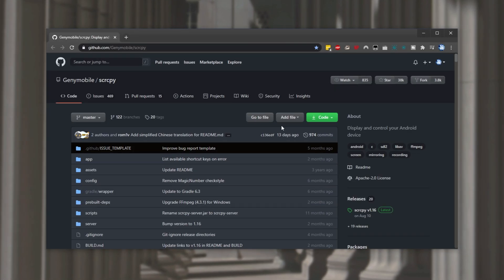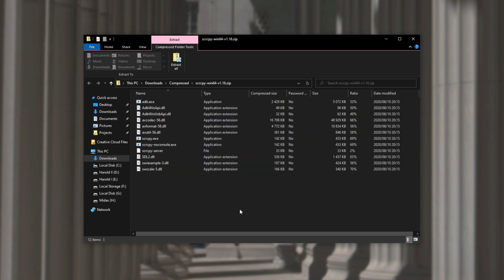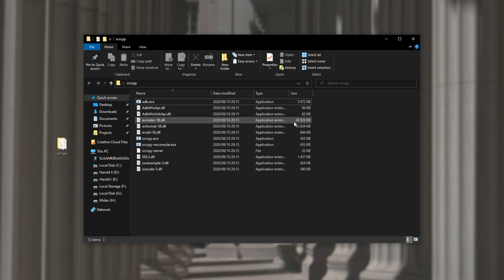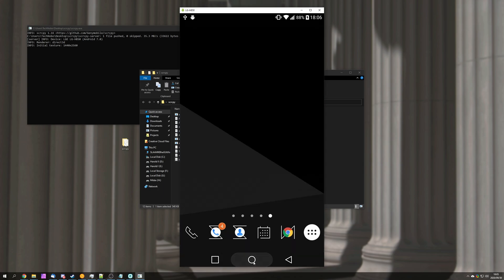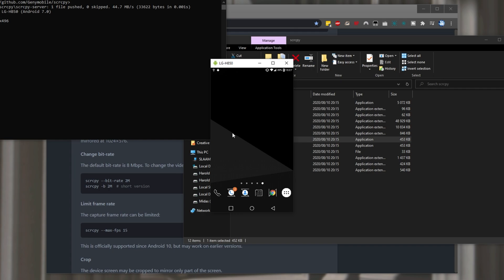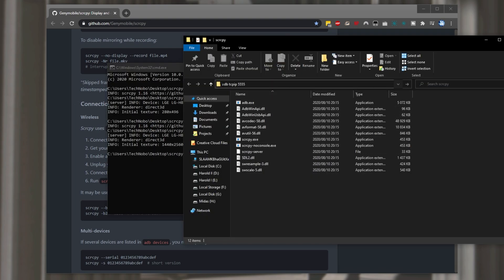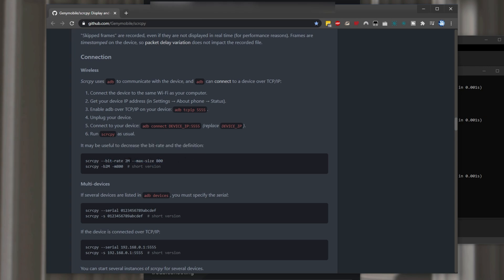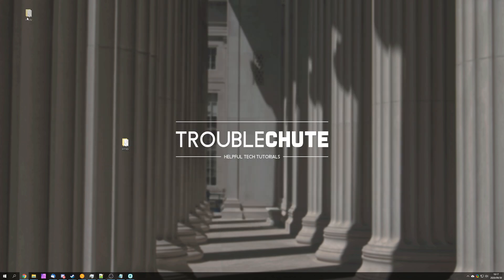Mirror and Control Android on Windows | Free, Open-source | Crash Course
Ever wanted to mirror your Android device on your Windows, Mac, or Linux PC, over USB or wireless for completely free with almost no limitations? Well, don't pay for services and things, when you can do this yourself really easily with some open-source software. This video shows you how to download, set up, and use scrcpy, a free open source Android mirroring software!

Timestamps:
0:00 - Explanation
0:58 - Downloading scrcpy
2:29 - Running Scrcpy
3:10 - Enabling Developer options & USB Debugging
4:35 - Other features & Config
5:25 - Change bitrate, fps, crop, orientation & Record
5:43 - Connecting Scrcpy over Wireless
7:01 - Connecting to multiple devices
7:15 - Disabling adb Wireless
7:24 - Other features
7:55 - Rotating phone support